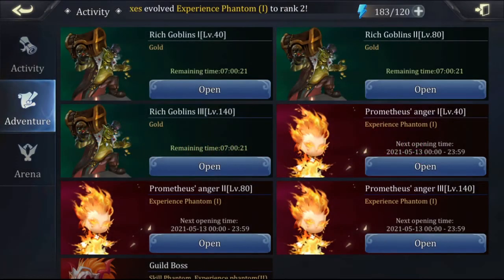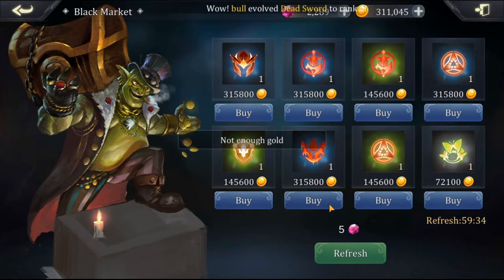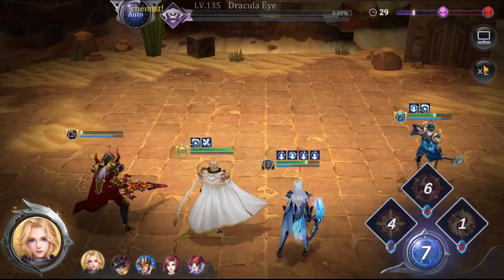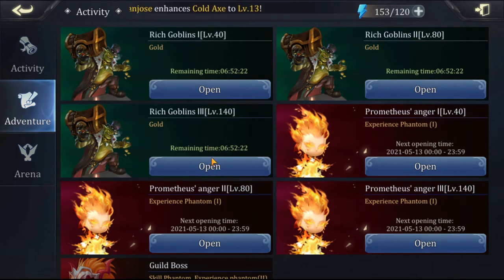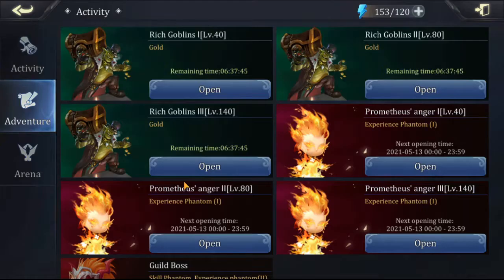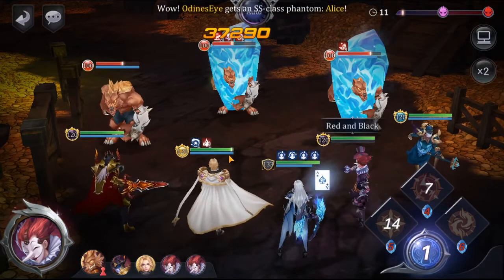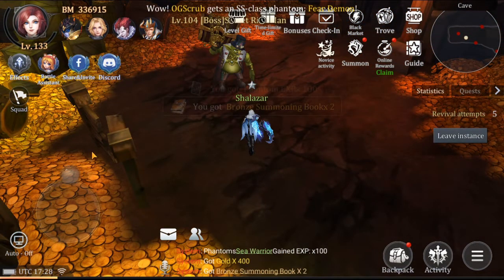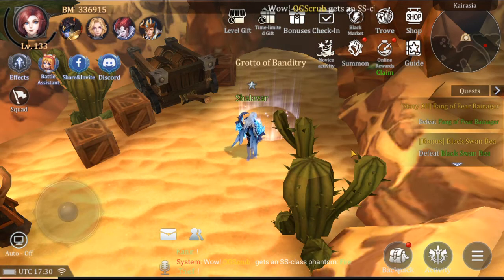SUMMONERS GLORY | A BEGINNERS GUIDE TO THE RICH GOBLIN & GOBLIN TROVE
THIS IS A BEGINNERS GUIDE TO THE RICH GOBLIN AND GOBLIN TROVE.